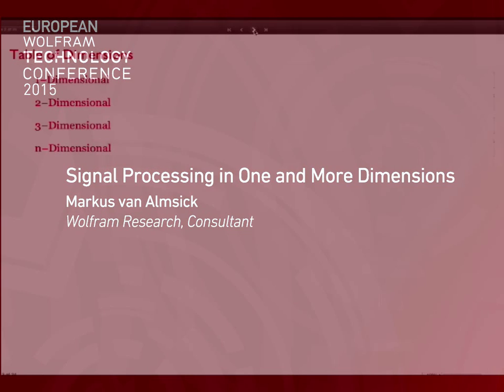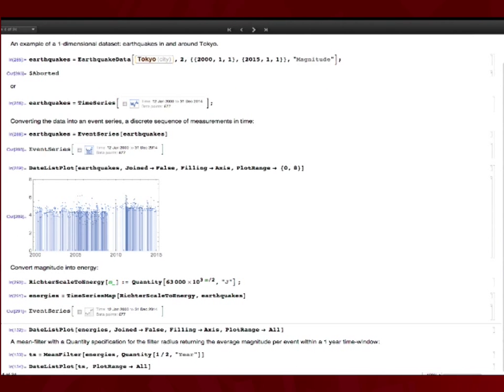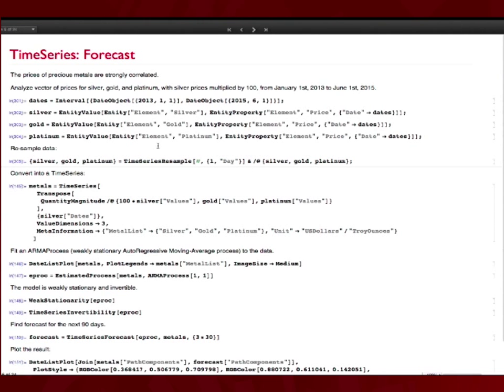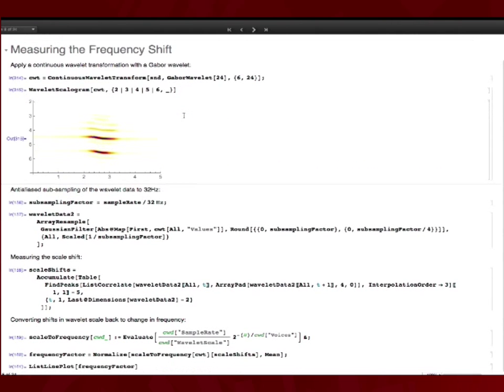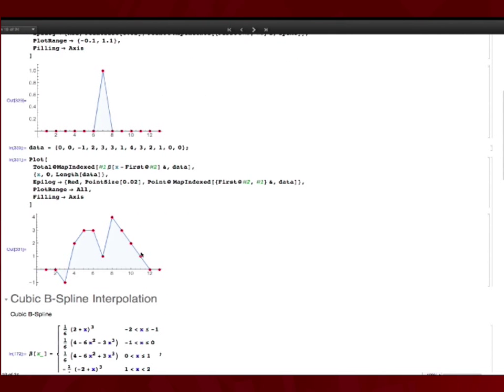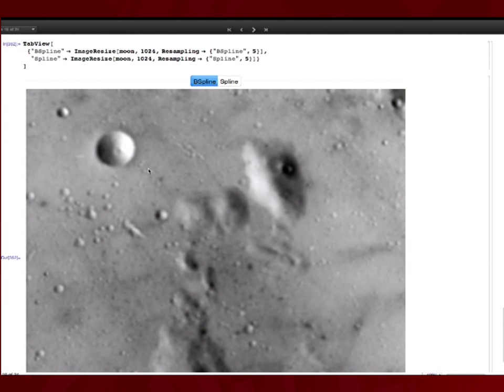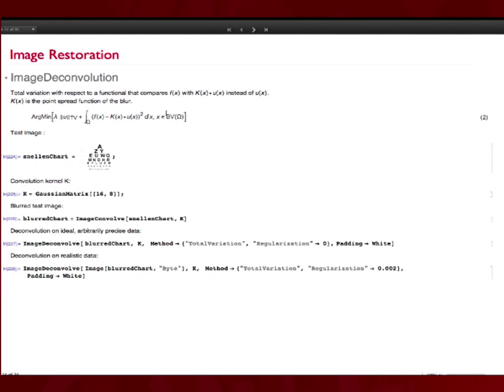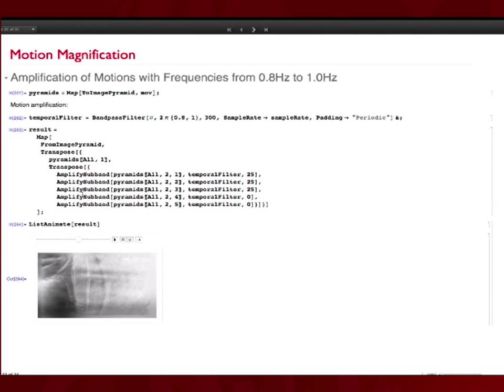Signal Processing in One and More Dimensions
Markus van Almsick